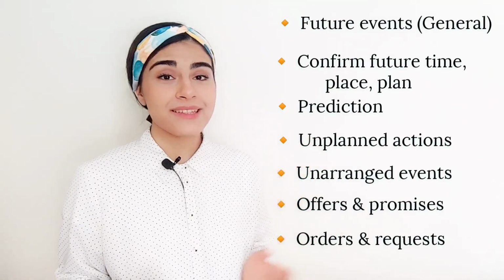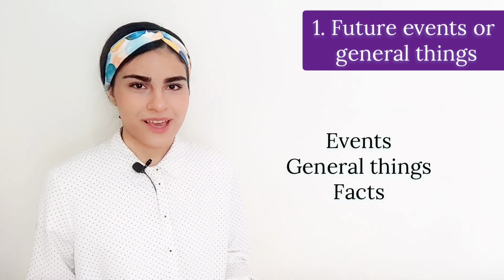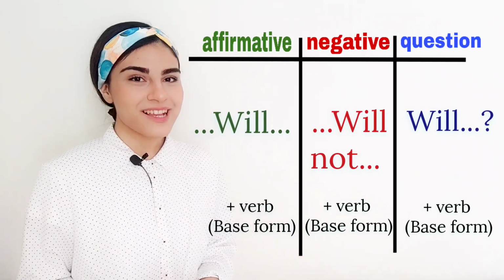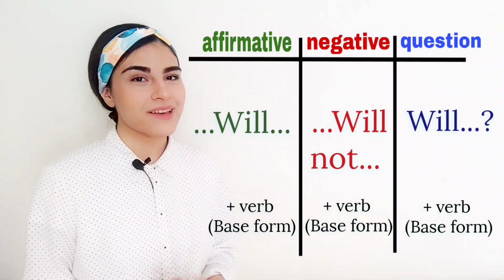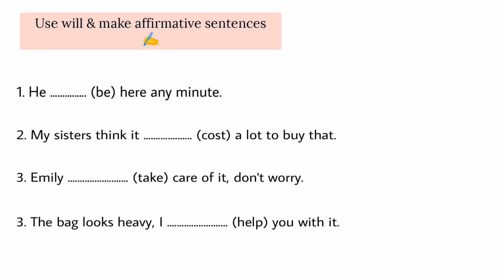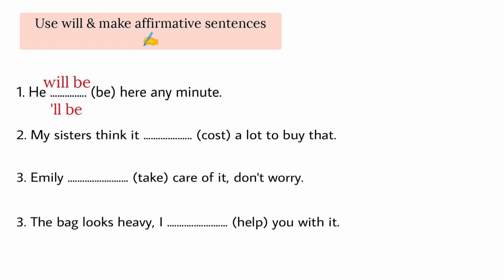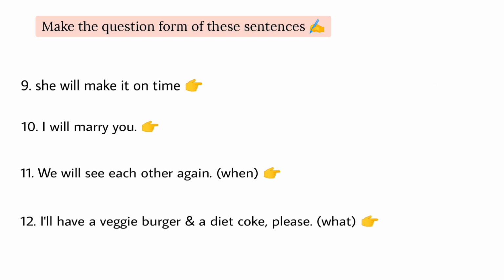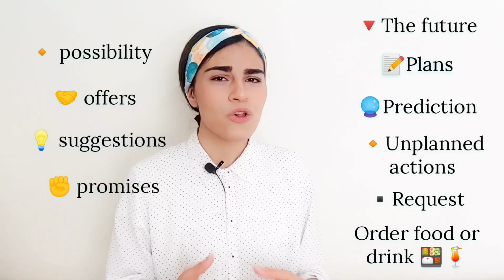Full English grammar in use_part 7_Will Future tense full grammar_British accent (Modern RP)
Hello everyone, in this video, we learn about "will", another future simple tense, & everything you need to know about this grammar. At the end of the video we put some exercises for you to practice, so make sure you do ;)